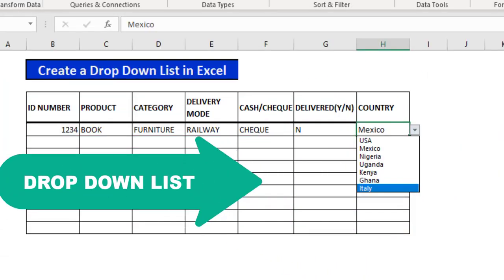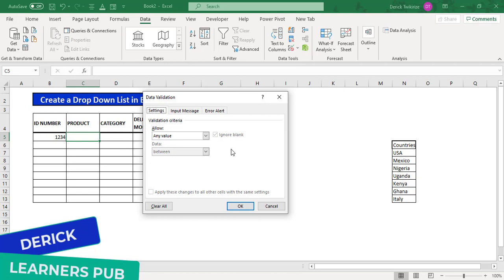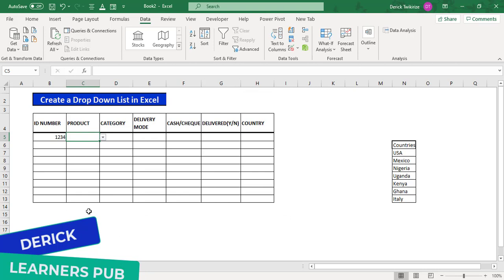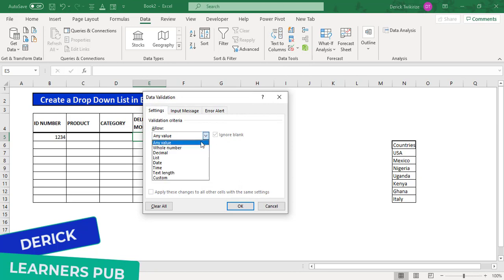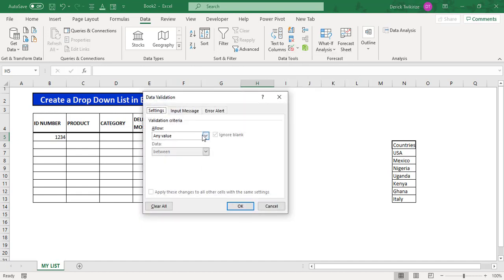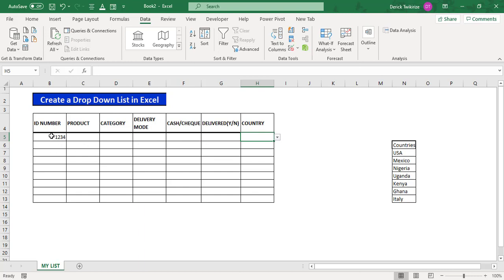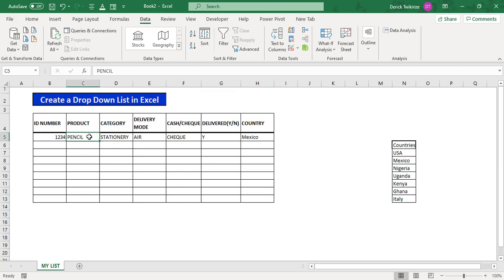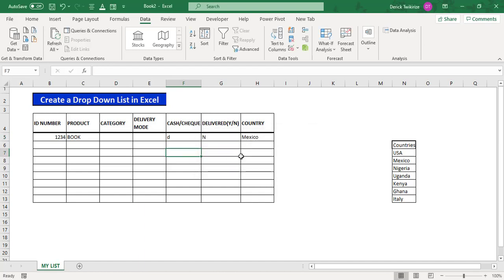How to Create a Drop Down List in Excel |Data Validation||Microsoft Excel|Learners Pub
This Video tutorial show how to Ease data entry into excel by creating Lists using Data Validation to select from.